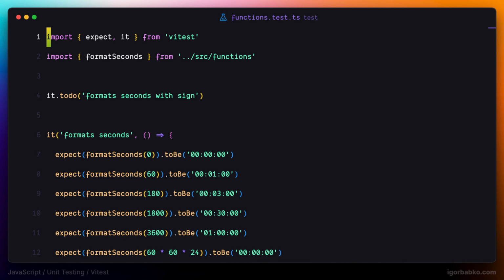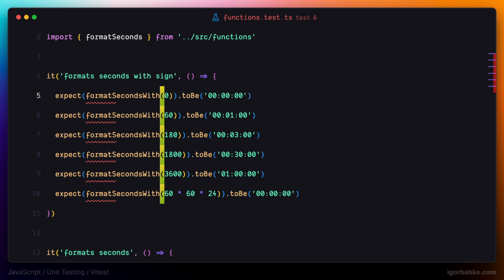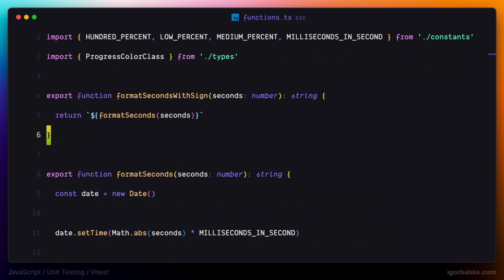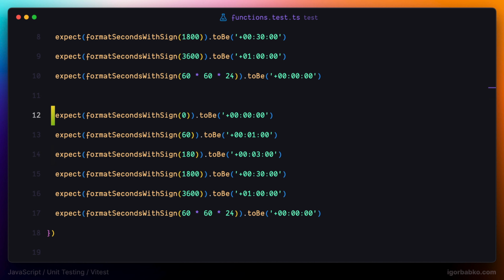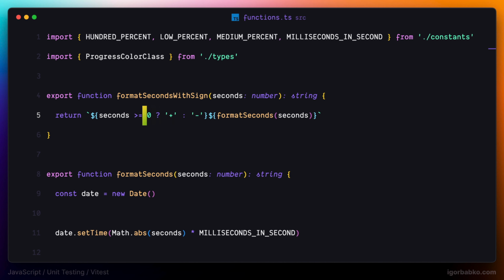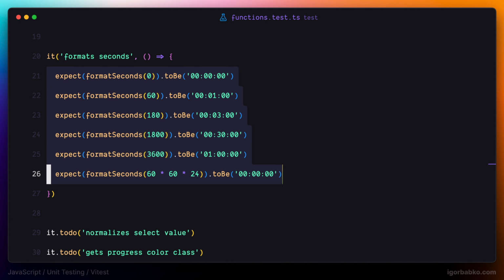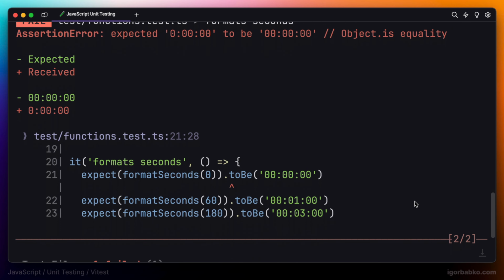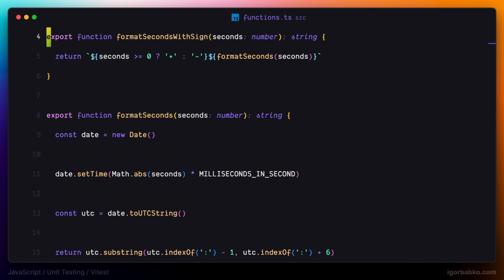JavaScript Unit Testing For Beginners #5 - Testing formatSecondsWithSign function